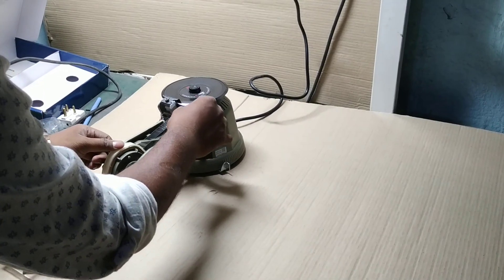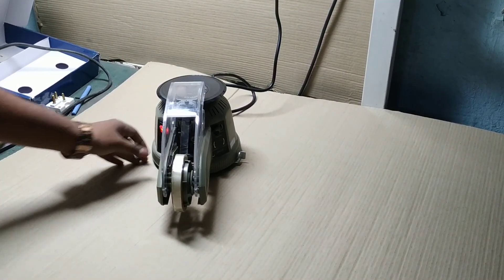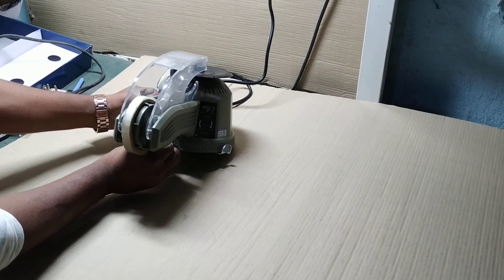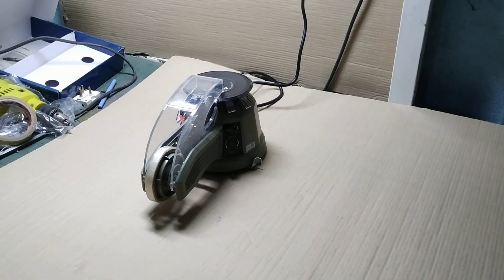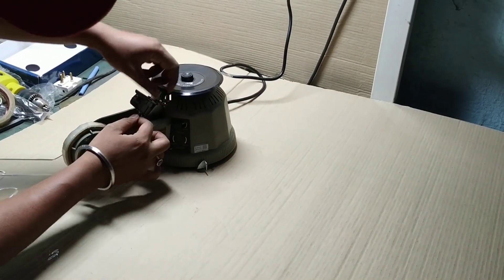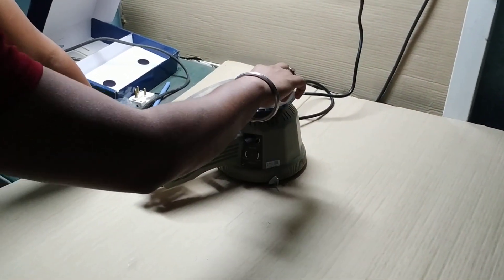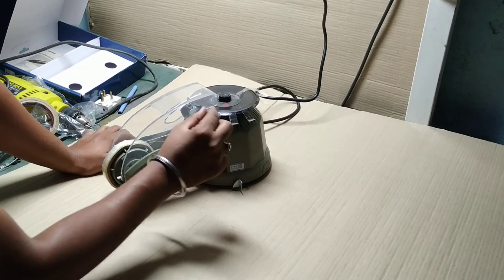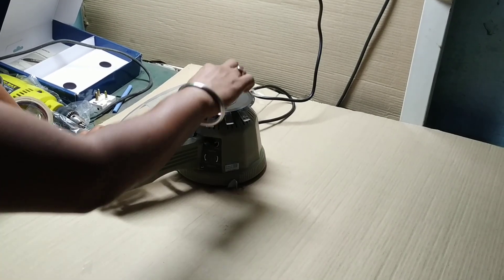Automatic Tape Cutter/dispensing Machine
lenght can adjustable
normal operation
quality is good